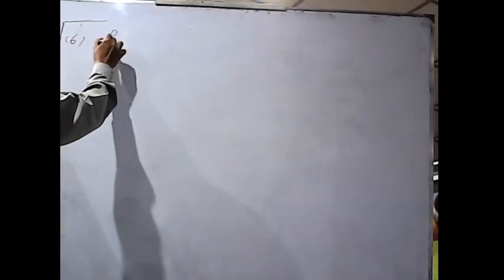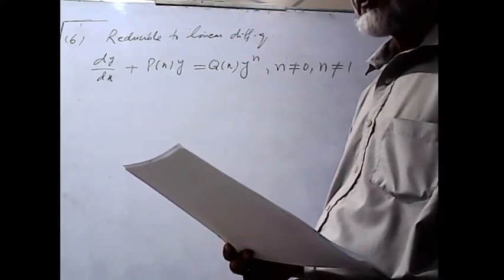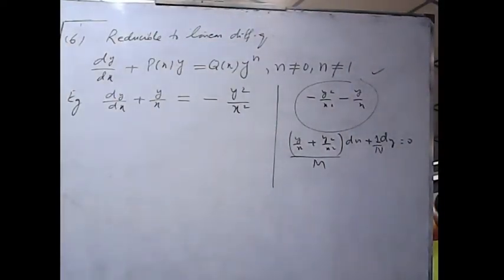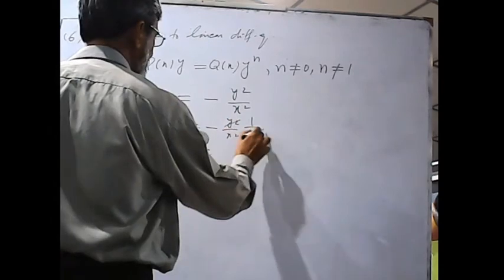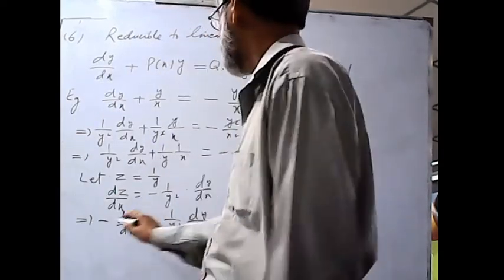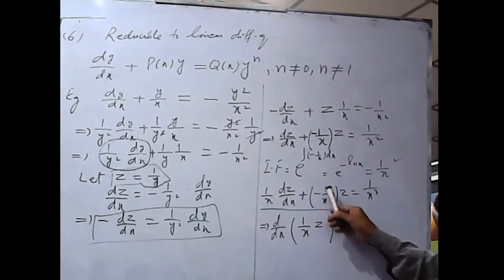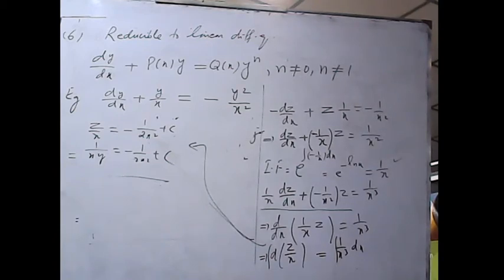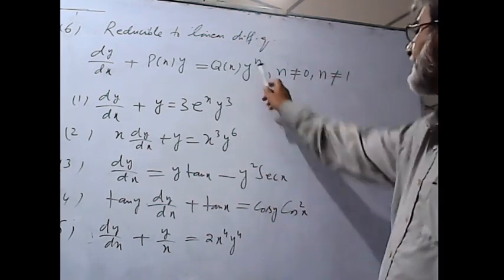November 18, 2020